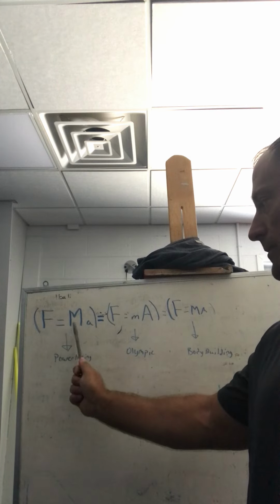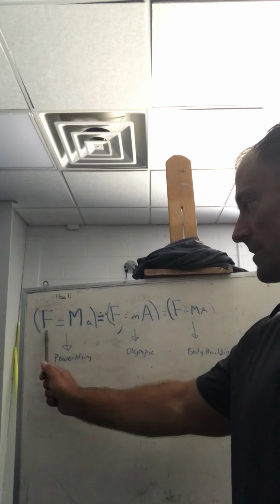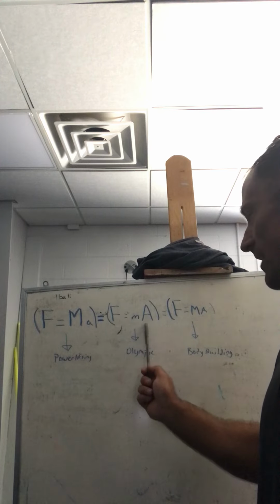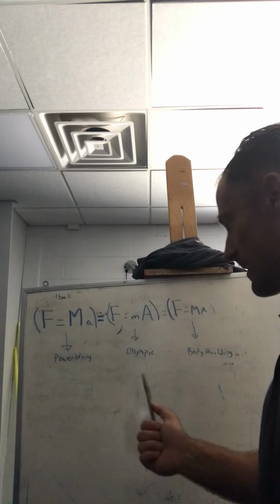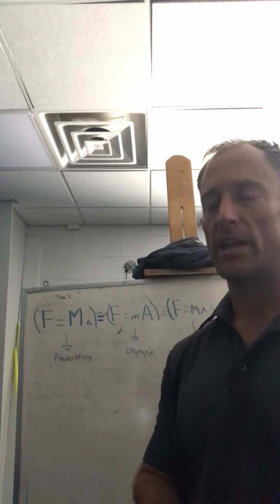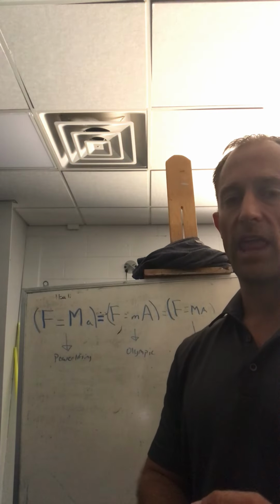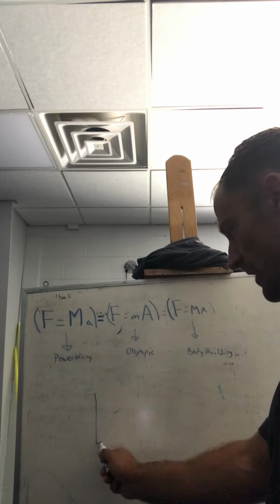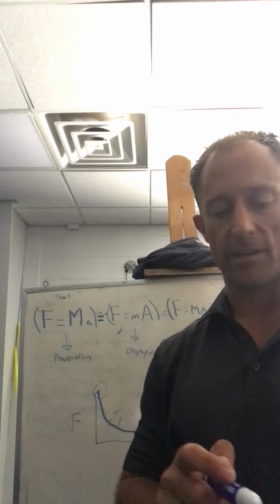Force and Newton